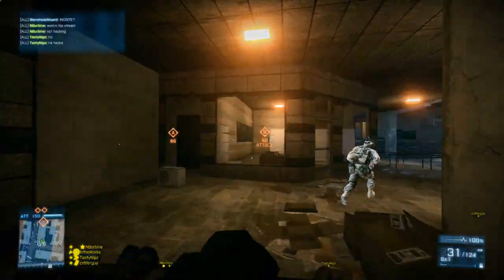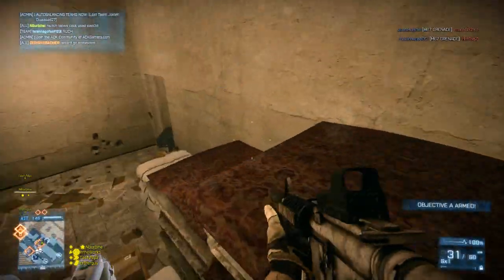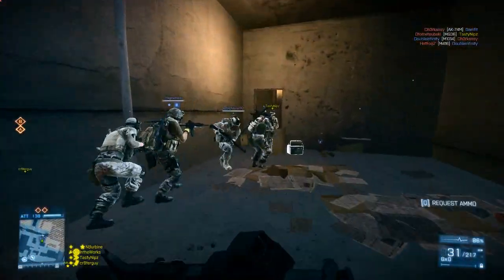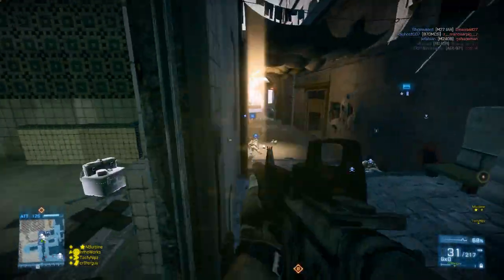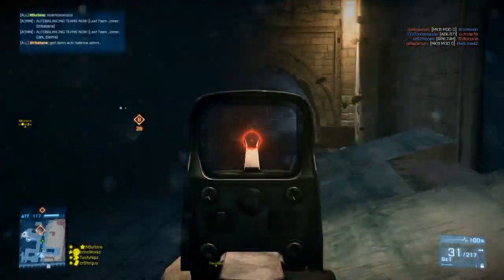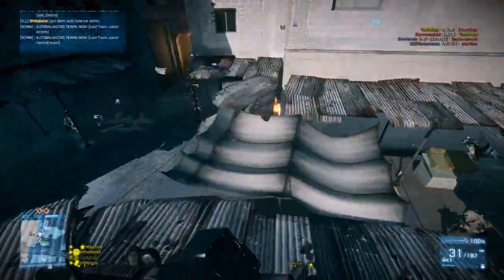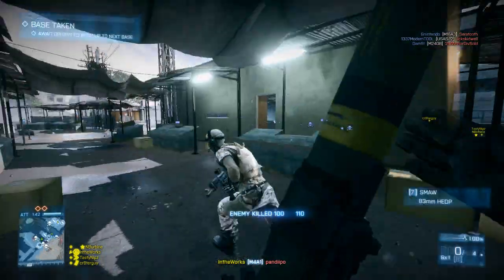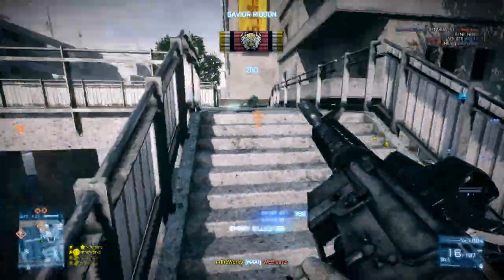Battlefield 3 - Suppressor or Flash Suppressor? [M4A1 PC Gameplay]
Still looking to get BF3 for PC?